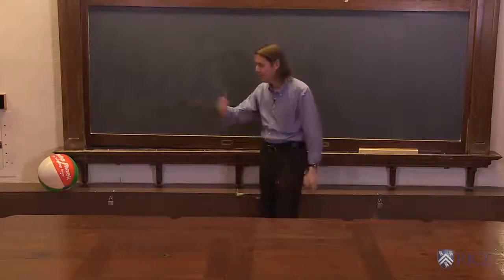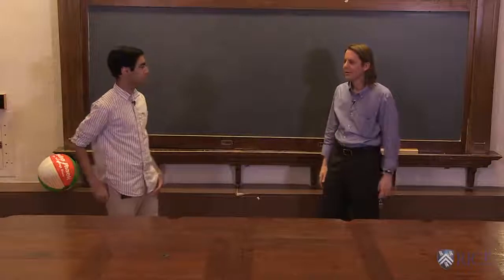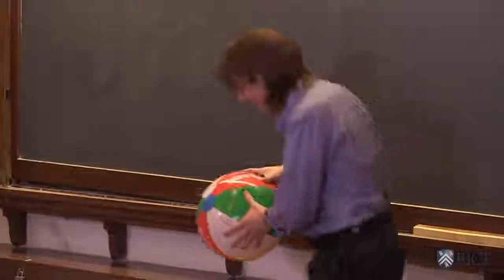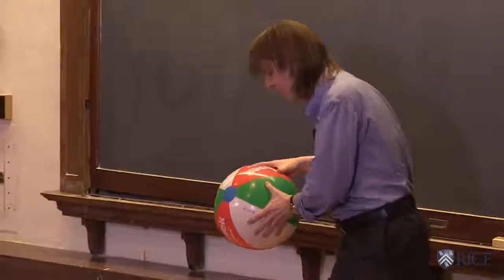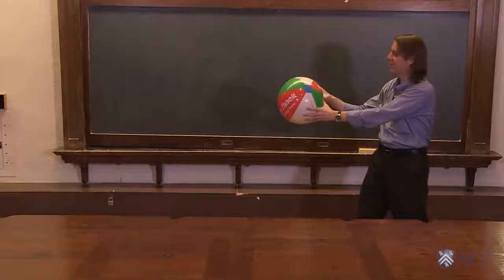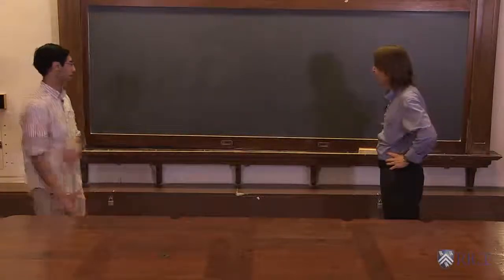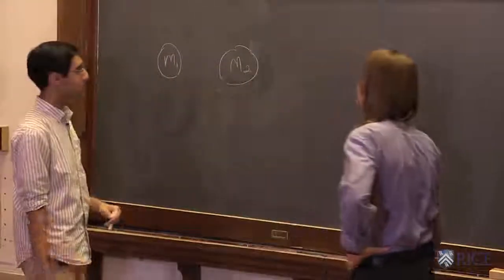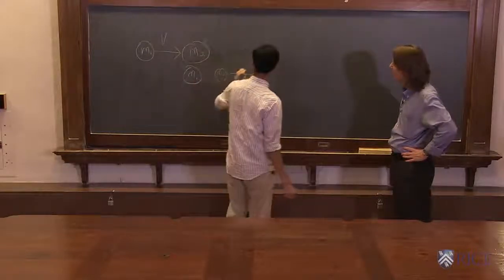Stupid Physics Trick #7 - The Beach Ball